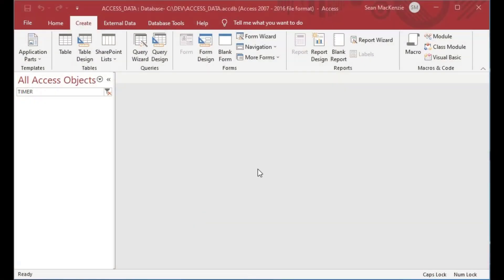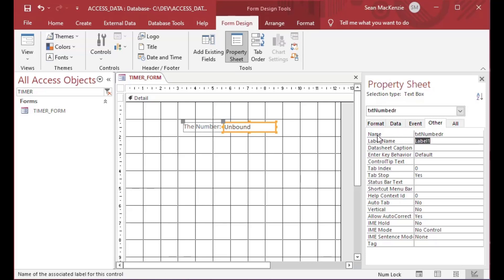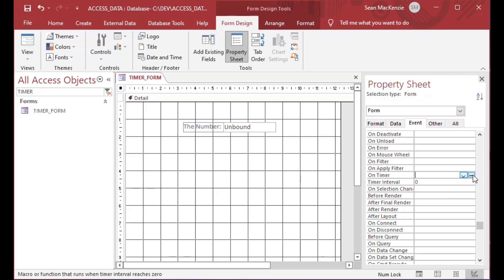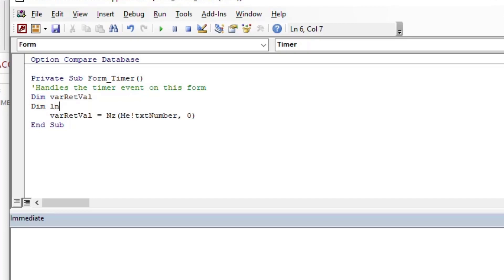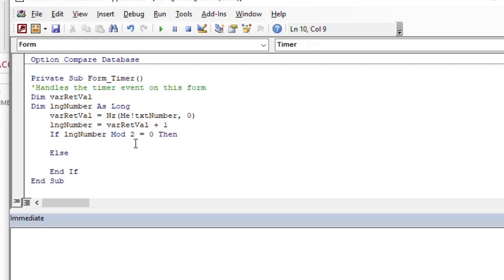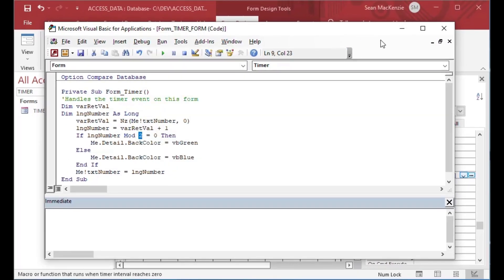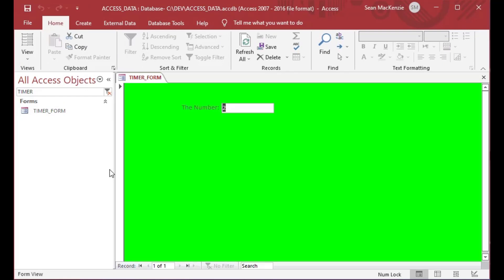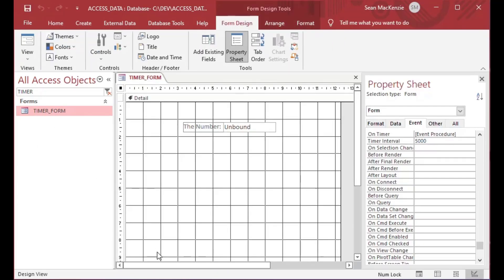How to Use Timers to Run Actions or Code on an Interval in Microsoft Access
In this episode, we'll take a look at form timers in MS Access. Timers are a very handy feature that allow you to run some code on a regular interval in MS Access, including things like checking statuses of items, or updating a KPI measures. In this example, we'll change the color of our form every two seconds while incrementing a counter on the same form. Let's go!

How to Make Changes to Text in a Textbox in Microsoft Access Using SelStart and SelText
How to Run Code as Your MS Access Form Opens - On Open, On Load, and On Current